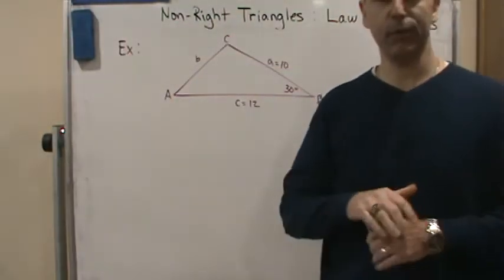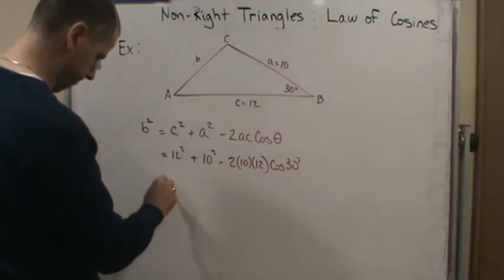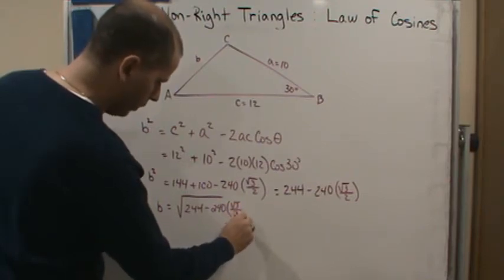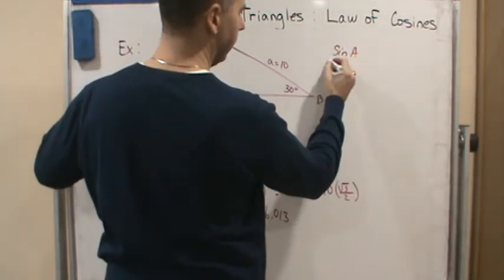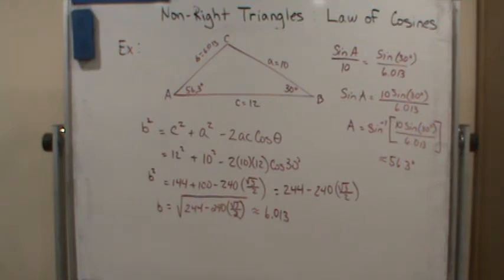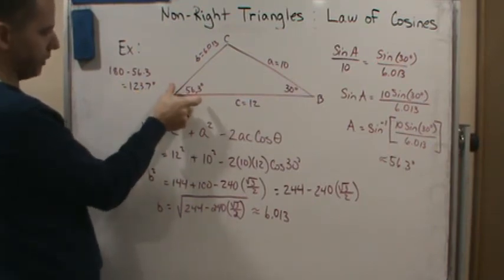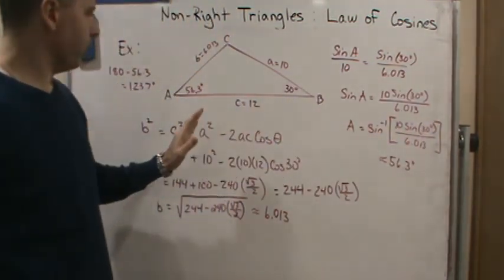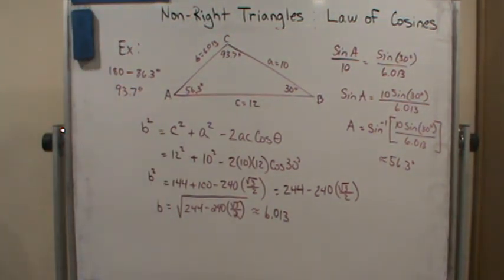Pre Calc2 Non Right Triangels Law of Cosines Example 1